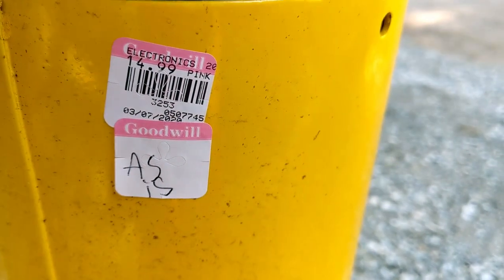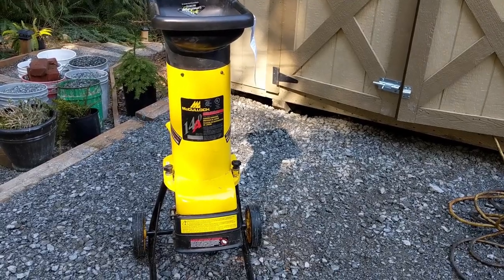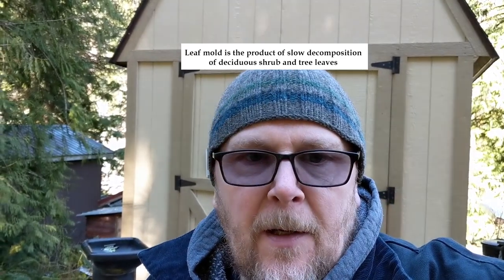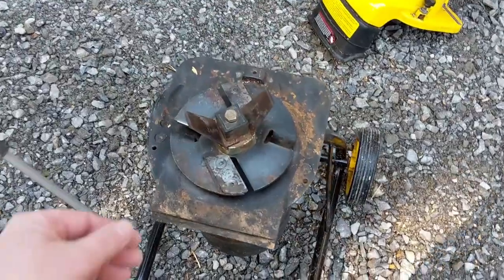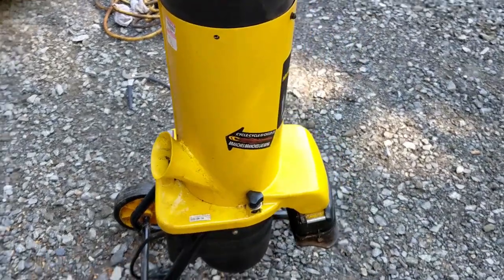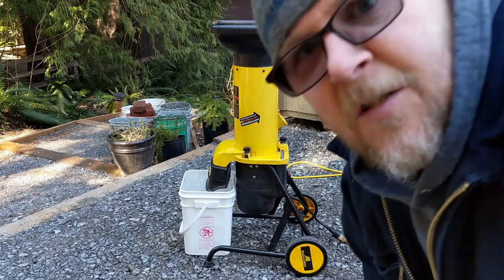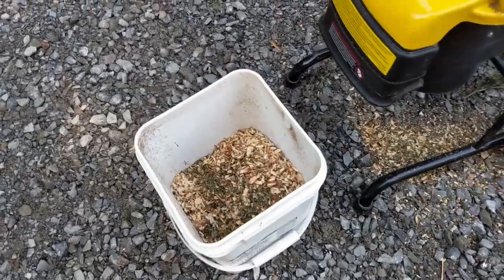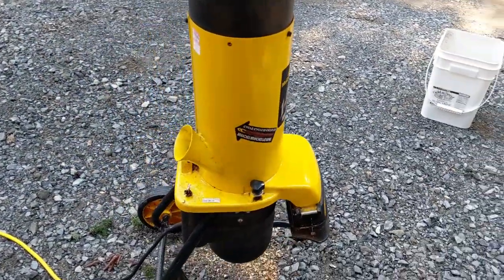Goodwill Score! Let's Take A Look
Episode 135

We scored a McCulloch Electric Garden Shredder 14 amp. # MCS1400 at the Goodwill for $14.99. In addition to uses mentioned in the video, we are thinking that this may be a great way to shred straw for use with a bucket style composting toilet .

Feel like contributing to our channel?

Want to send us a letter?
Mailing Address (where we pick up our mail)
Almost Homestead C/O Soderland 1838 S 265th PL Des Moines, WA 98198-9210

Hello, we are Jay and Virginia. We are a couple in our 50's creating our homestead in the Cascade Mountains of the Pacific Northwest.Almost Homestead refers to our unconventional approach to homesteading on separate properties.  Follow us as we learn to be more self sufficient, grow our own food, forage, and develop our modern day homestead.